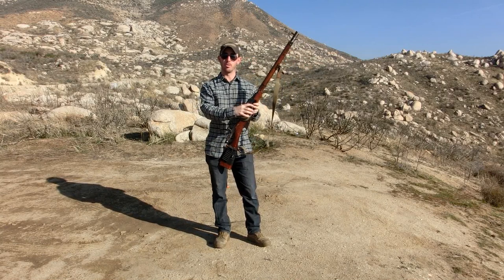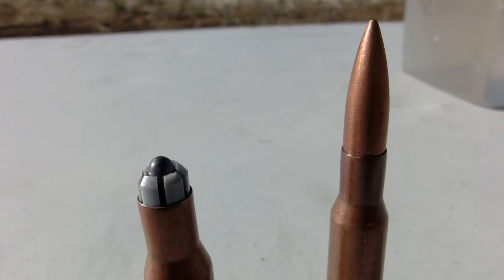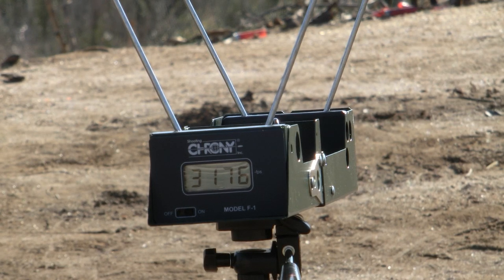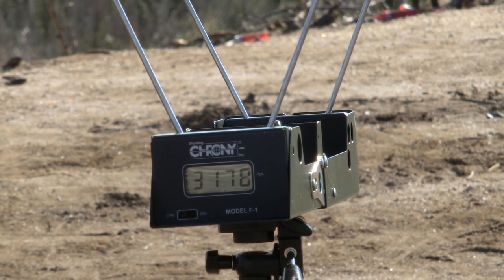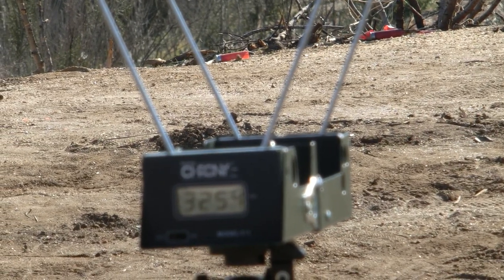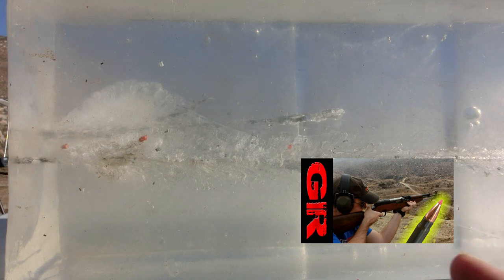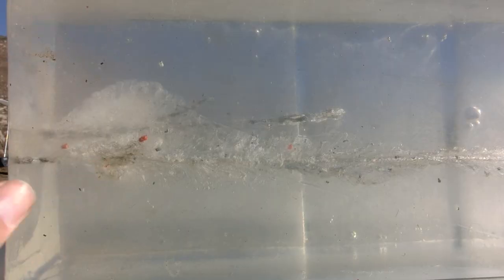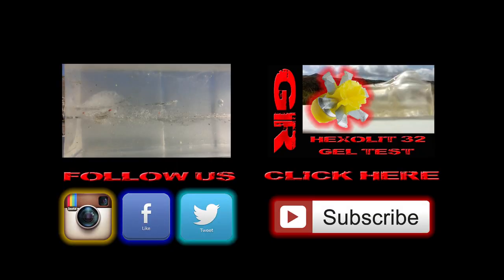22lr Sabot Round Fired Through a Mosin Nagant!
In this video we revisit the sabot 7.62x54r. In our previous test we loaded a .224 caliber bullet into a 7.62x54r cartridge using a sabot from sabotreloadingpro.com. We saw devastating damage in our ballistic gelatin from both the 55gr FMJ and the 55gr SP.

In this video we take it a step further. We loaded a 22lr bullet into a standard 7.62x54r cartridge. We are the first group in recorded history to fire what would be the 5.58x54r cartridge. By taking the 40gr projectile and backing it with an entire Mosin Nagant round, we have made a bullet capable of firing 3200fps.

The Mosin Nagant is one of the most affordable powerful rifles on the market today. The 7.62x54mm is a large, fast moving, and relatively cheap round. By loading a 22 long rifle bullet into the casing, we have created a fast moving round that dumps all of it's energy within 8 inches of entering its target. This would make an outstanding varmint round.